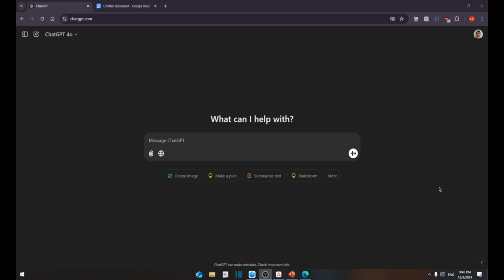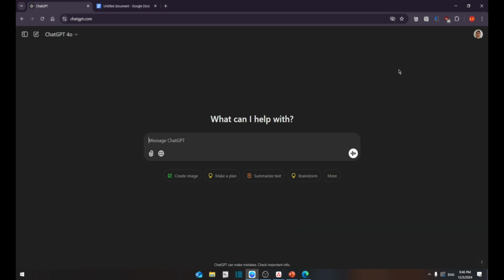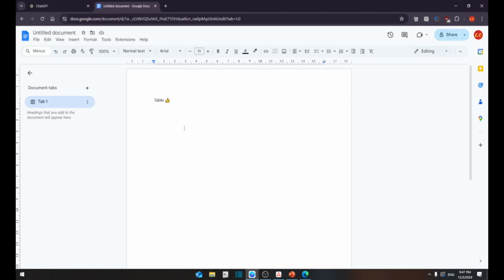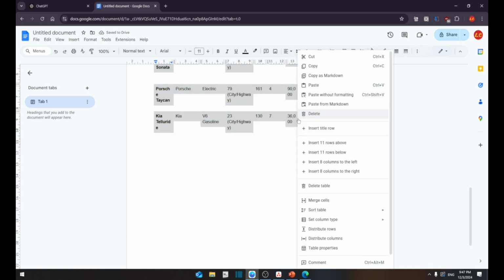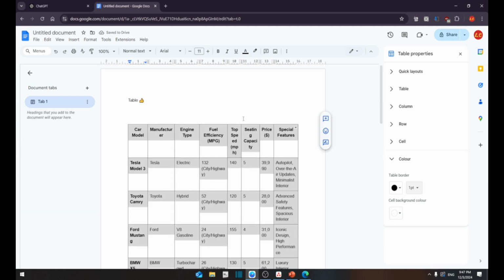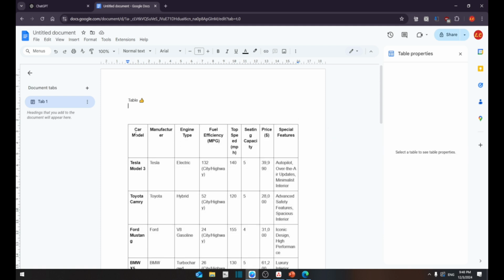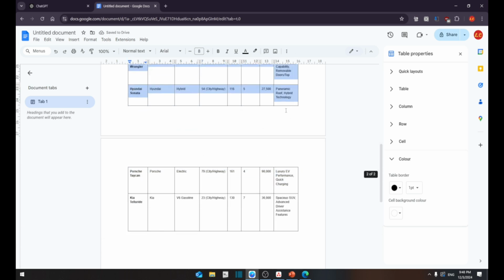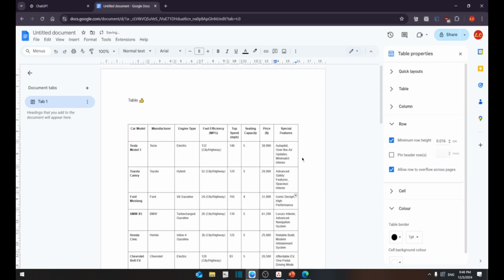How to Copy and Paste a Table from ChatGPT to Google Docs - Full Guide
In this video, I’ll show you how to copy and paste a table from ChatGPT to Google Docs step by step. You’ll learn the best techniques to transfer tables, fix common problems, and optimize your workflow. Whether you’re using ChatGPT or Google Docs, this guide will make your work much easier.

00:00 Introduction
00:10 How to Copy and Paste a Table from ChatGPT to Google Docs